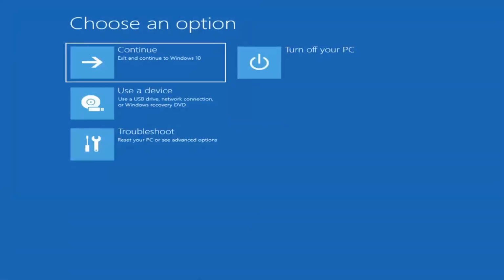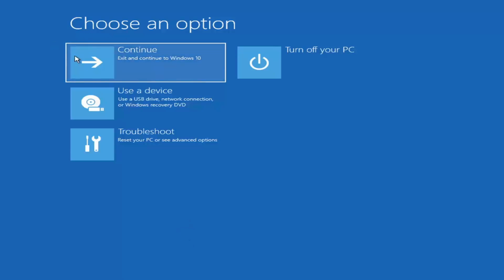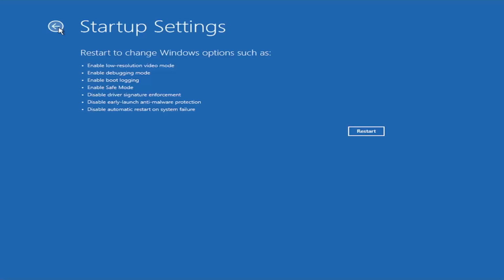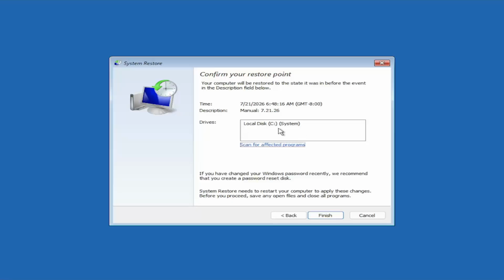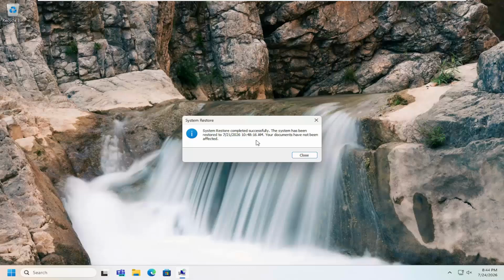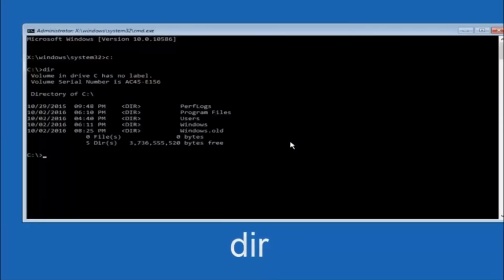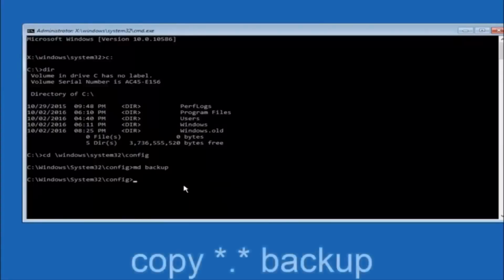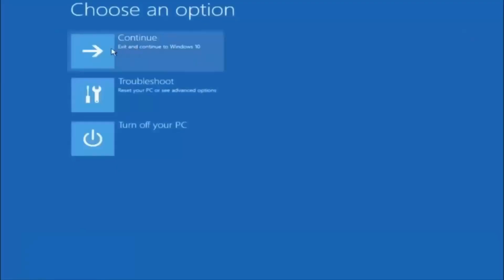How To Fix Blue Screen on Dell Precision 5560 [Solution]